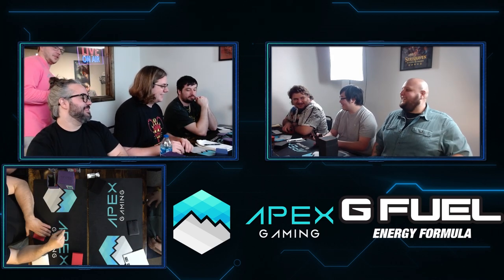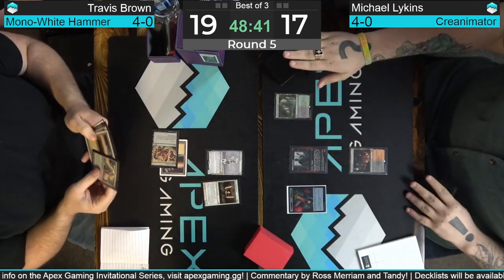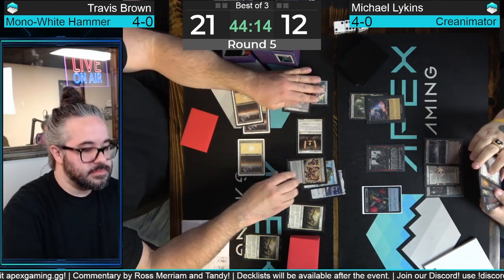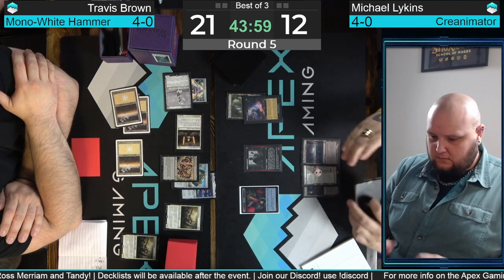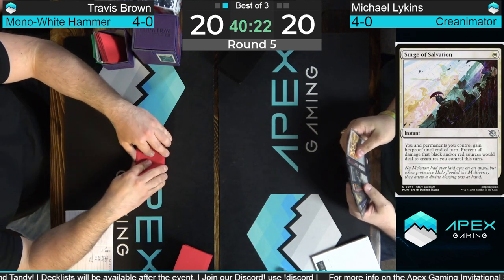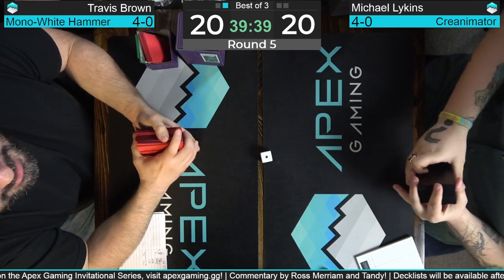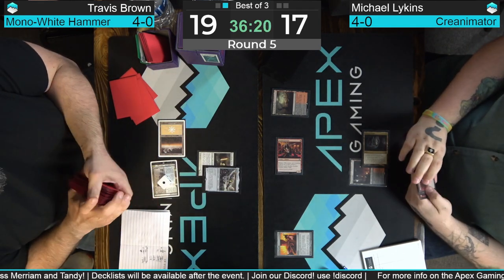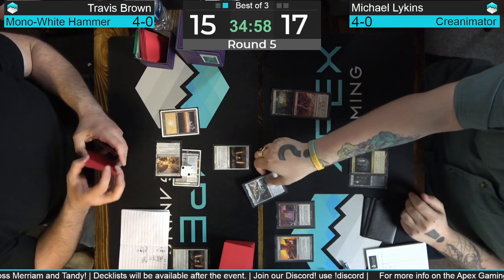$5000 Modern Open | Mono White Hammer vs Creanimator | Round 5